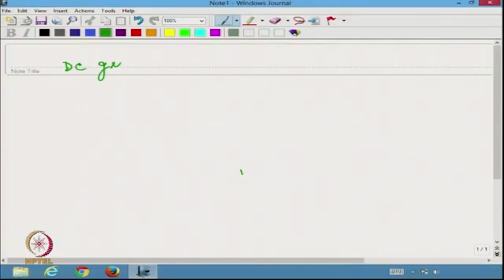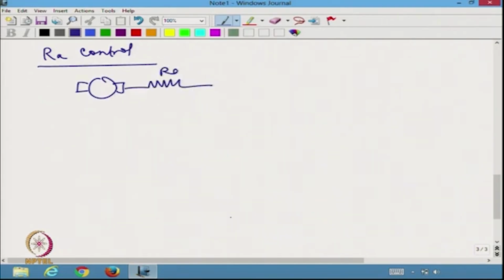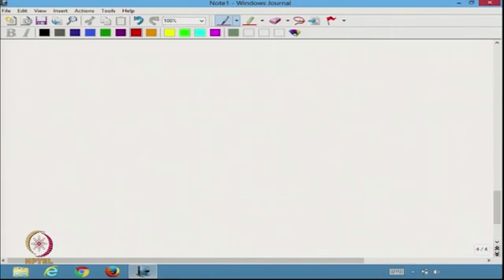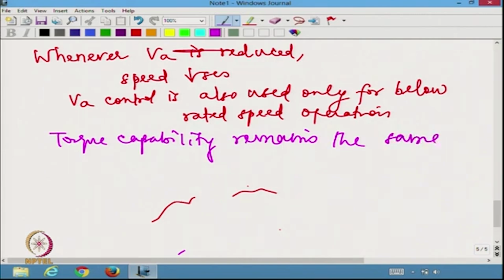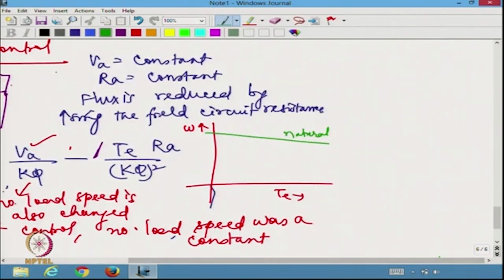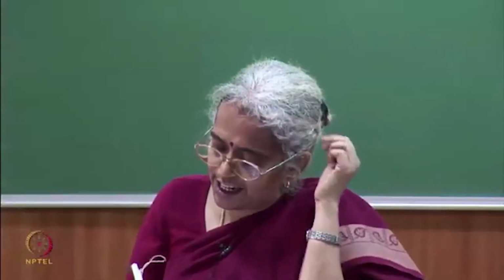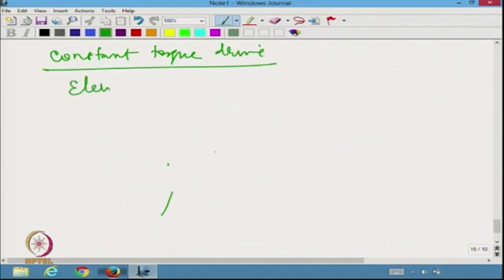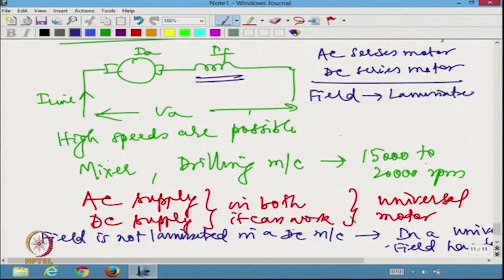DC Motor: Speed Control (Shunt and Separately Exicited Motor)